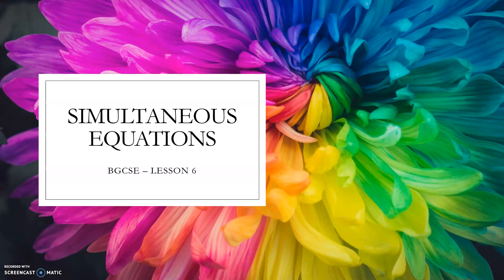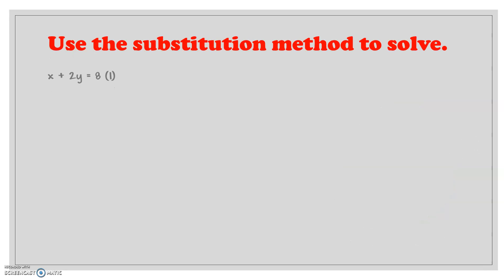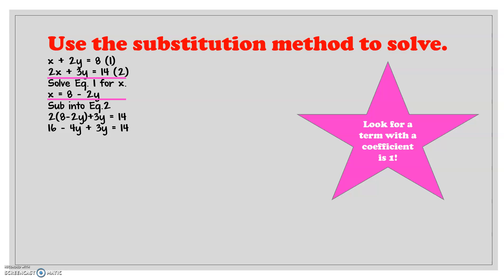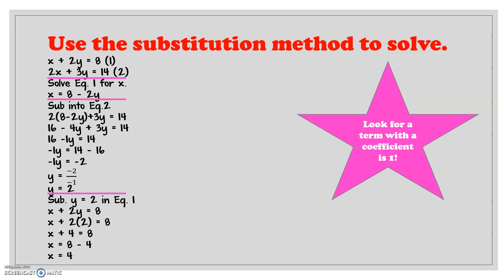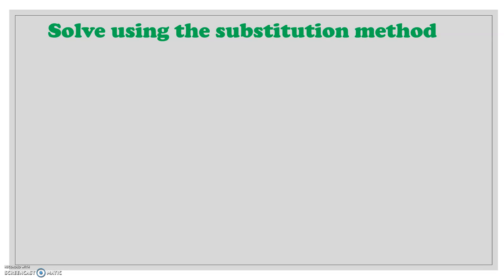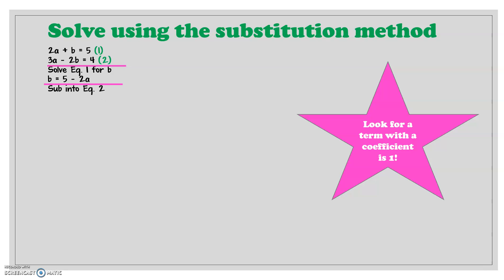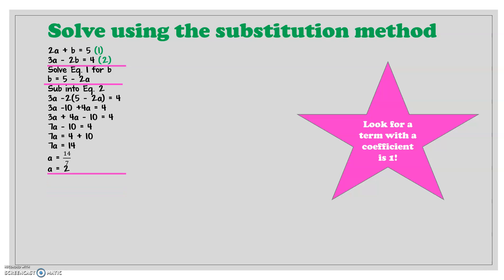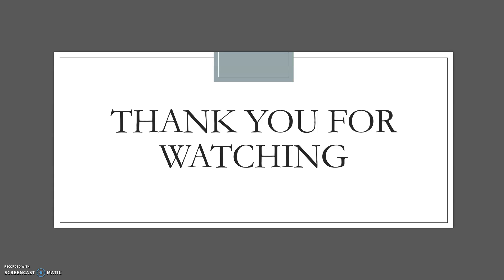Simultaneous Equations 4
In this video we will look at using the substitution method to solve simultaneous equations.